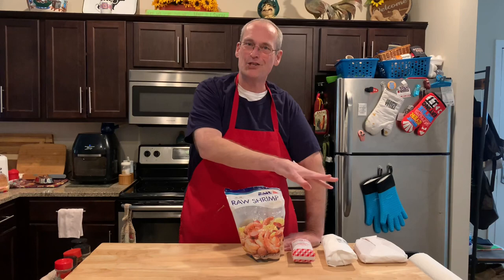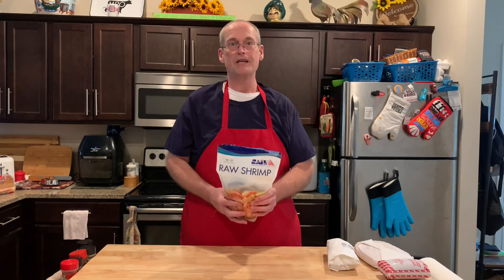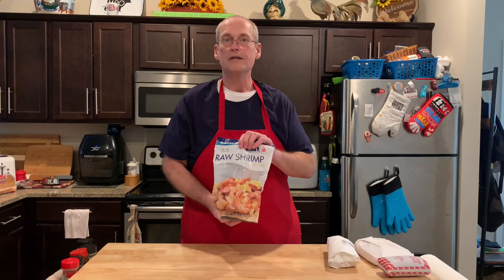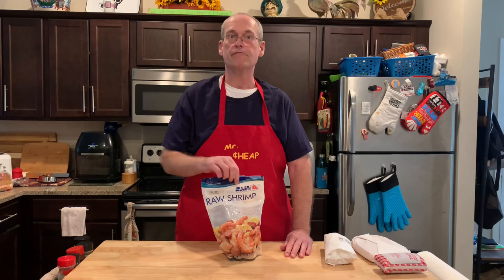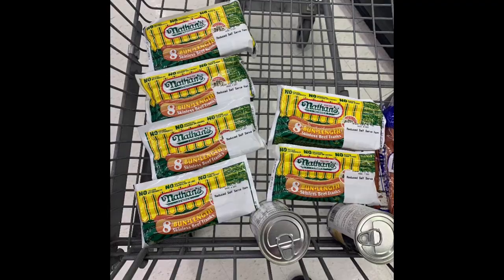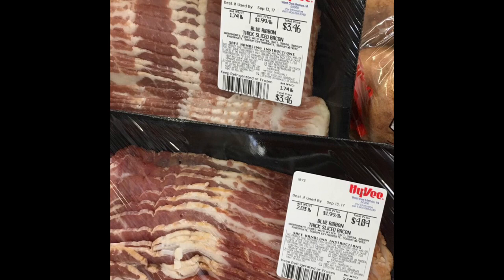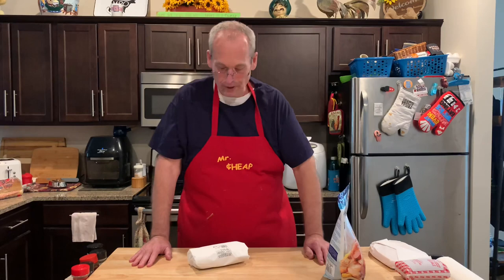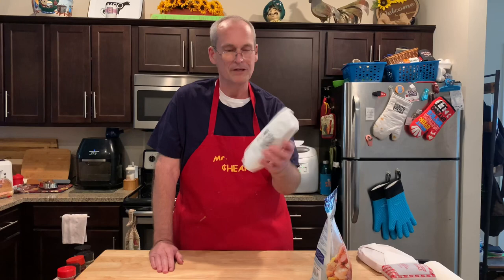How To Shop For Meat | Finding Cheap Meat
John shares his favorite tips for buying cheap and bargain meats and seafood.